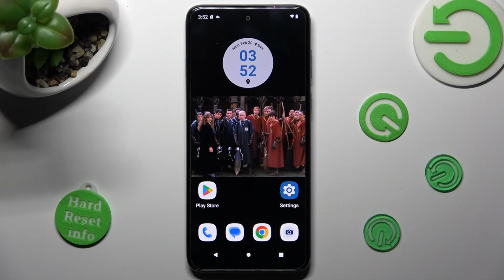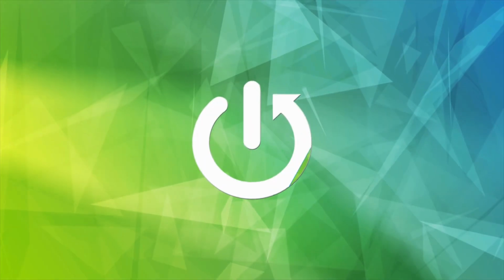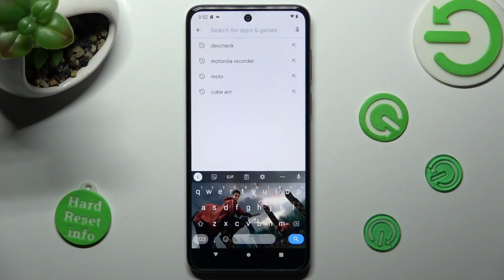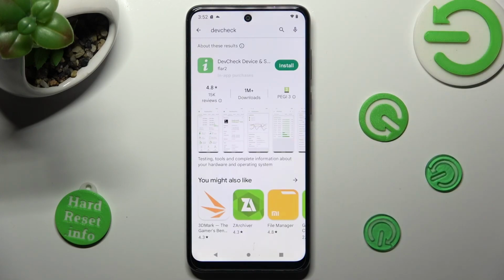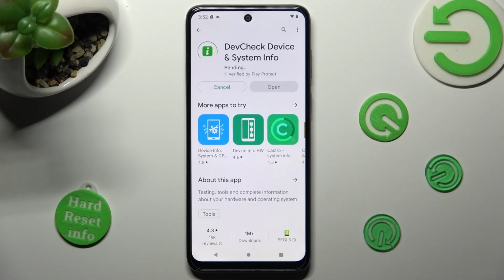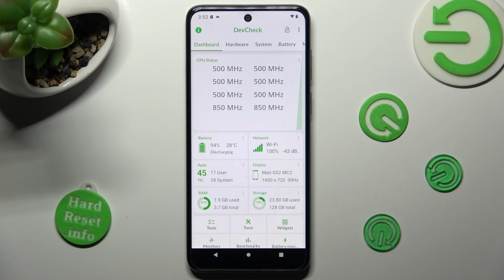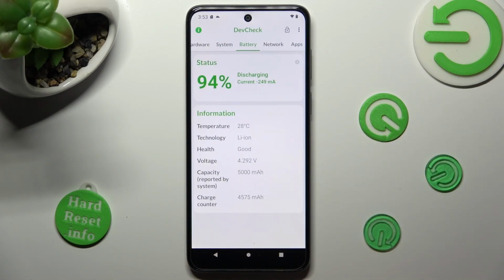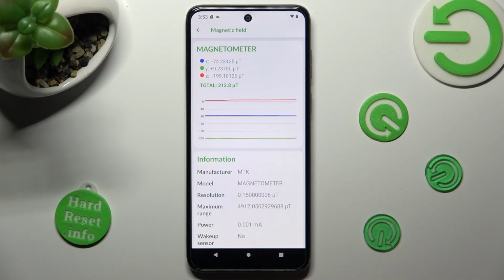How to Check Phone Specification on MOTOROLA Moto G13 - DevCheck Hardware and System Info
Find out more info about MOTOROLA Moto G13:
Today we will show you how to check phone specification on MOTOROLA Moto G13. Follow our steps, install DevCheck Hardware and System Info, then we will show you how to use that app to check info about system, hardware, sensors, networks and more. Go to our YouTube channel if you want to know much more about that amazing phone.

How to check phone specifications on MOTOROLA Moto G13? How to install DevCheck Hardware and System Info on MOTOROLA Moto G13? How to download DevCheck Hardware and System Info on MOTOROLA Moto G13?